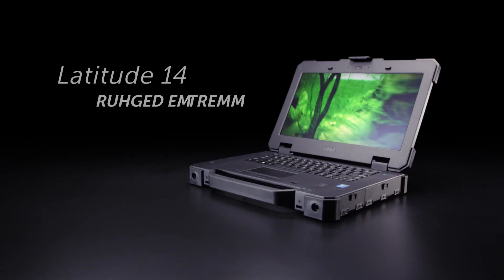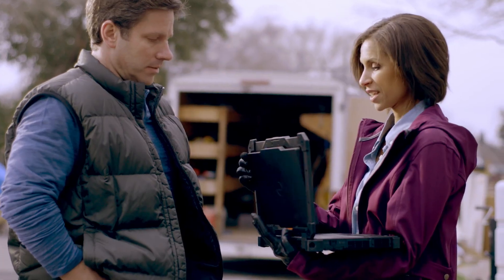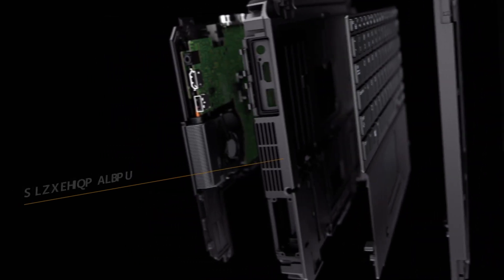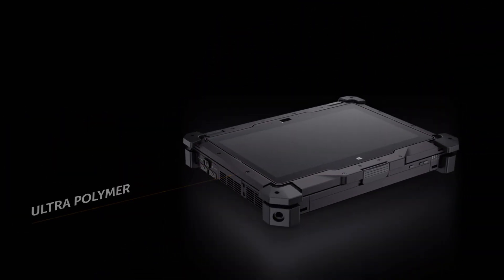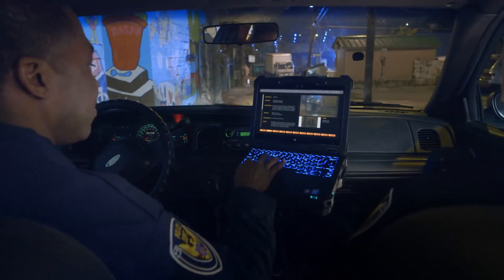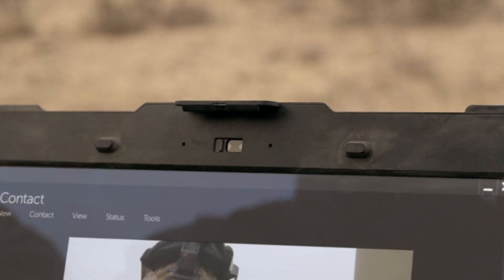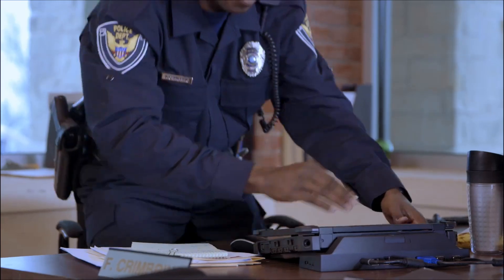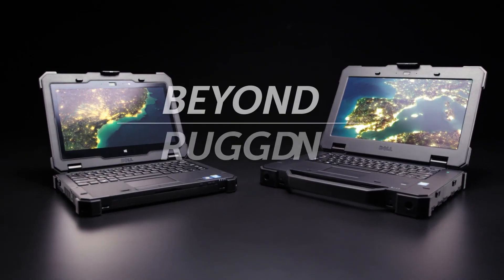Dell promotional video： Latitude Rugged Extreme Flagship Video